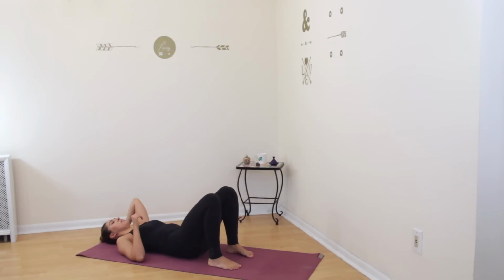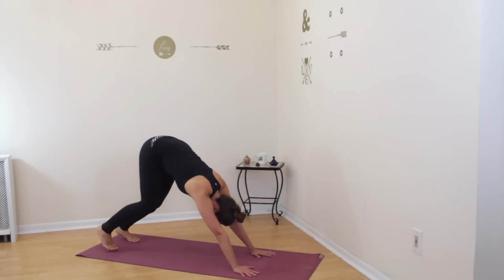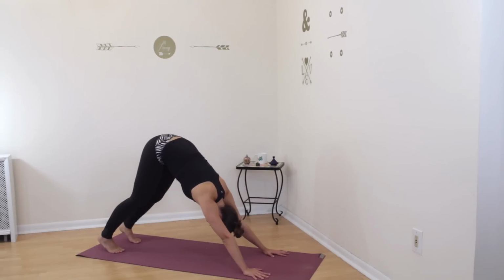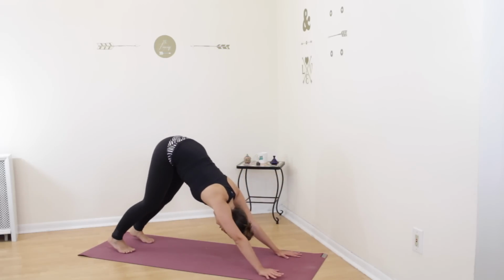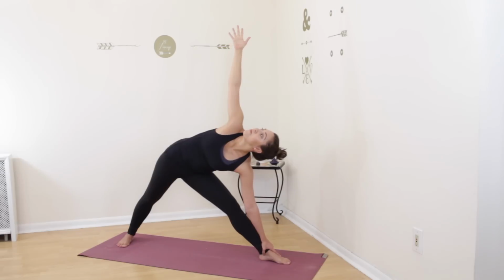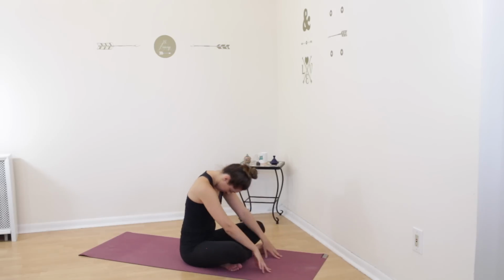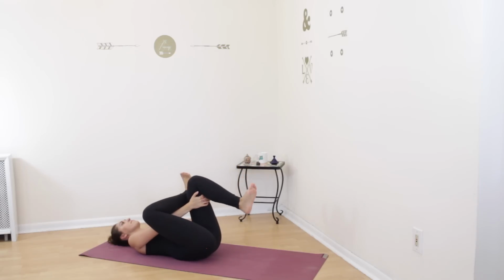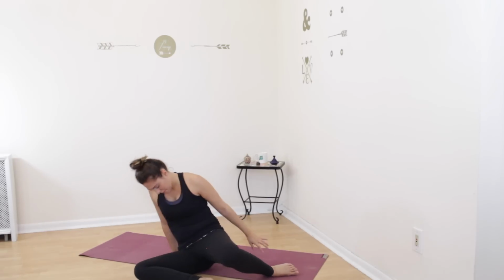Yoga to Lose Weight - 45 Minute Yoga Flow for Weight Loss - Fat Burning Yoga Workout